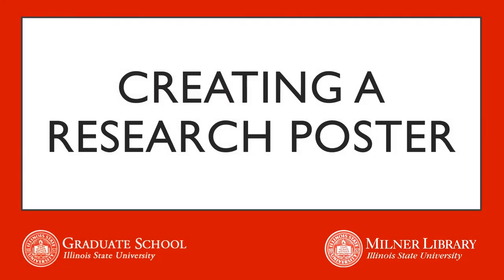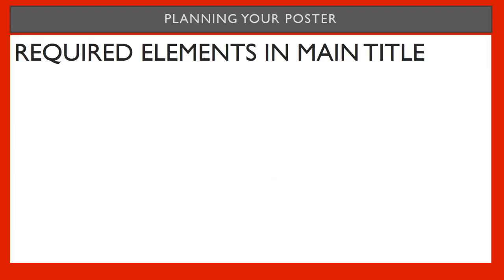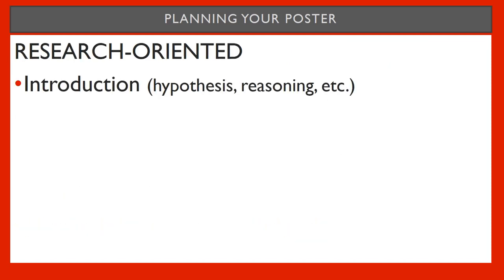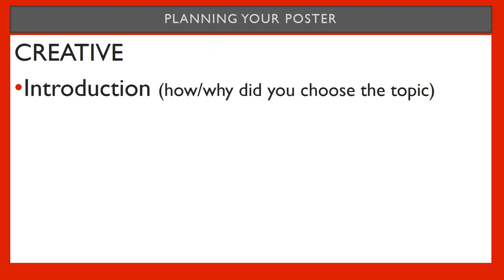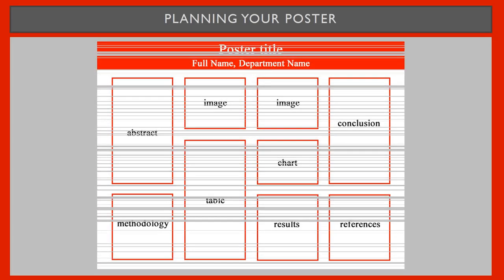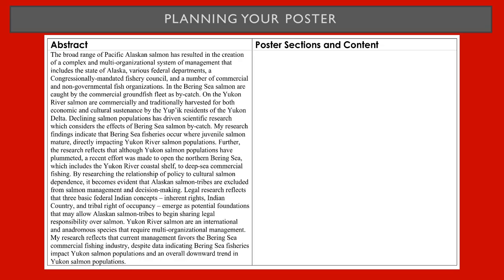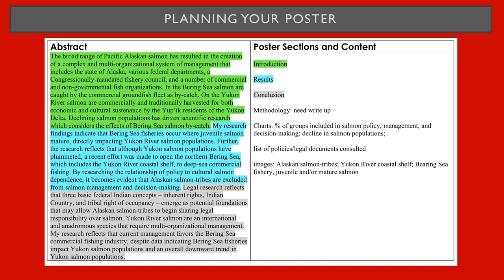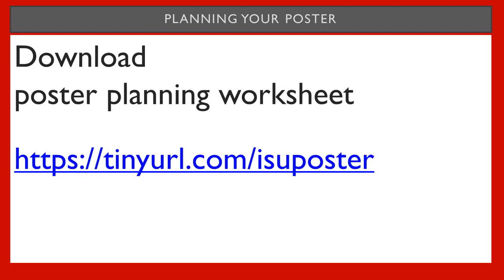04 Planning Your Poster Layout and Content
This video provides tips and strategies for determining what content to include and identifying potential layouts.